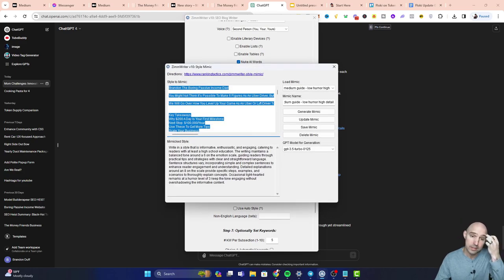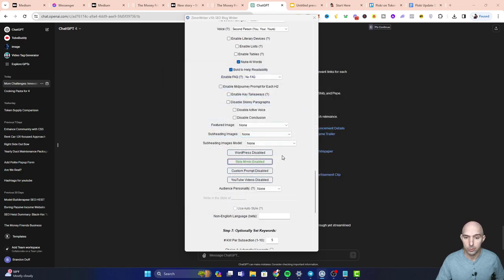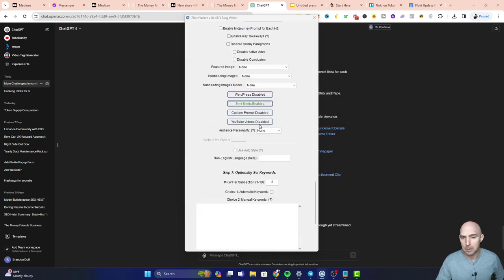Zimmerwriter SEO Blogger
In this video, we'll dive deep into the world of SEO blogging with the Zimmerwriter tool. Whether you're a seasoned blogger or just getting started, understanding SEO is crucial for driving traffic to your site. Zimmerwriter simplifies the process, making it easy to create content that ranks higher on search engines.

What You’ll Learn in This Video:
Introduction to Zimmerwriter:
Get familiar with the tool and how it helps optimize your blog posts with the blog writer

Using Zimmerwriter for Effective Blogging: See how Zimmerwriter can guide you through creating SEO-friendly content step by step.

Key Points Covered:

Introduction to SEO Blogging - Why SEO matters for bloggers.
Zimmerwriter Overview - How this tool can enhance your content.
Step-by-Step Guide - How to use Zimmerwriter for optimizing your blog posts.
Common Mistakes to Avoid - Ensure your blog posts aren’t missing key SEO elements.
Timestamp:
0:00 - Introduction to SEO Blogging
0:30 - Overview of Zimmerwriter
1:00 - Using Chatgpt With Zimmwriter
3:00 - Results
5:00 - Final Product